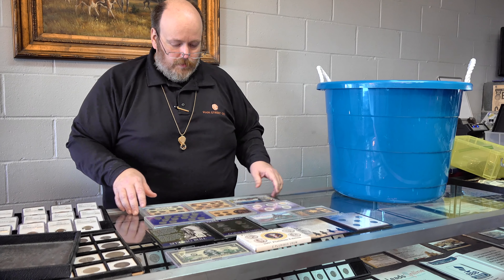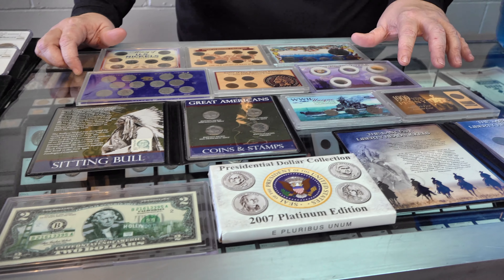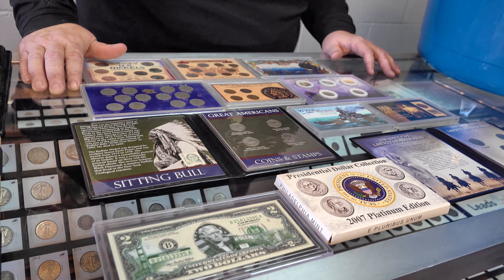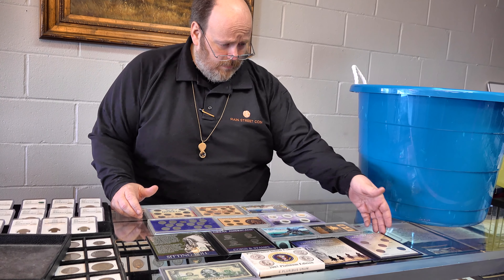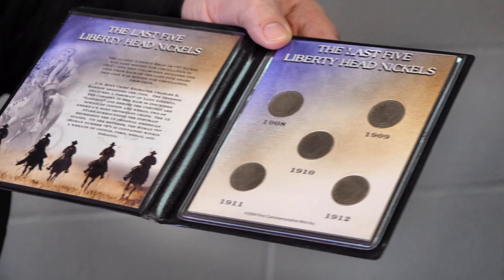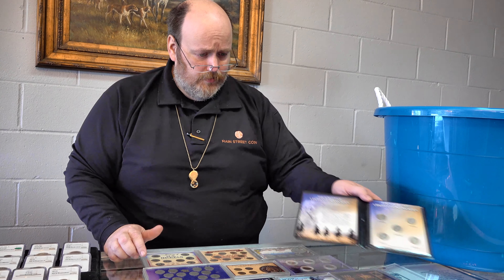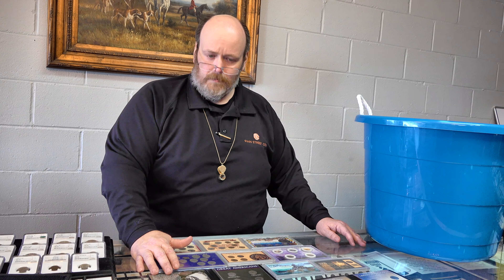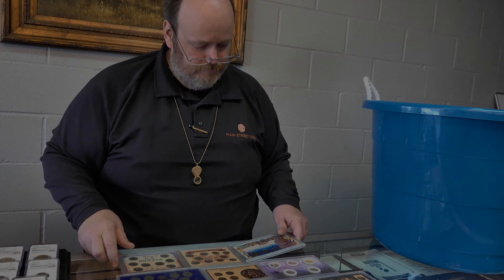Should You Buy Packaged Rare Coin Sets Seen on Television?